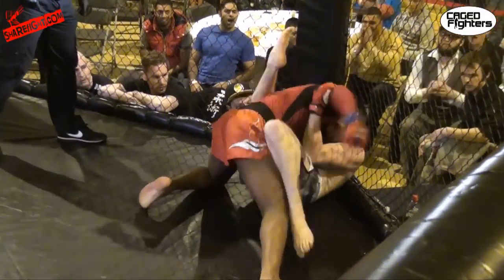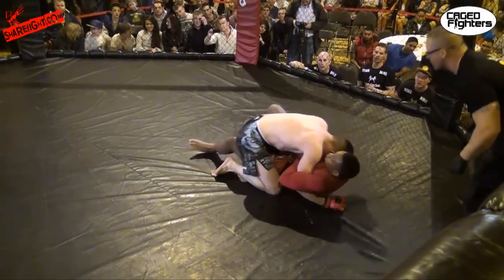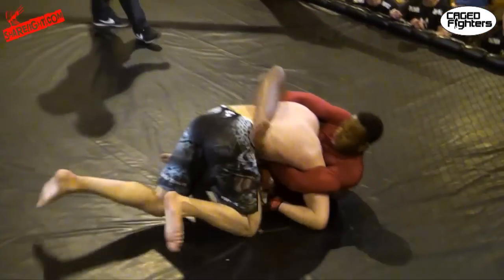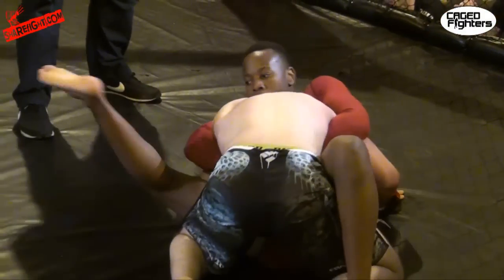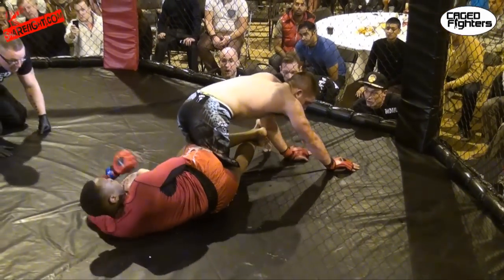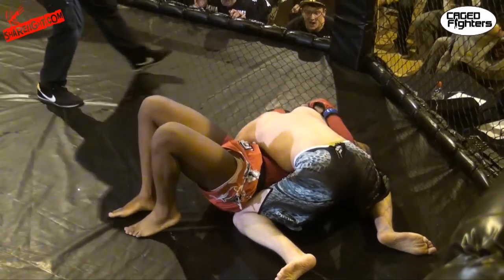Caged Fighters 5 - Teekey Stanley VS Connor Woods - (AMB) SHAREFIGHT.COM